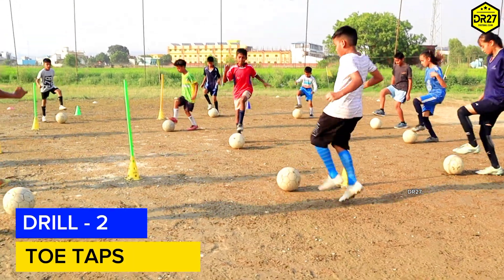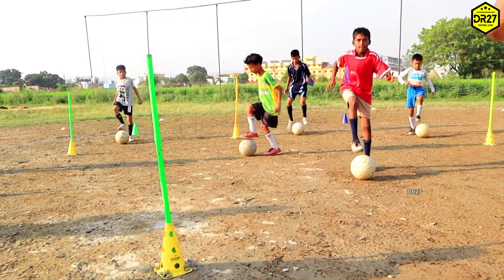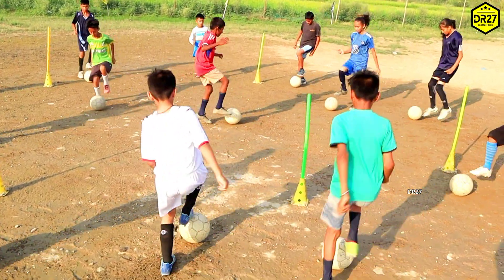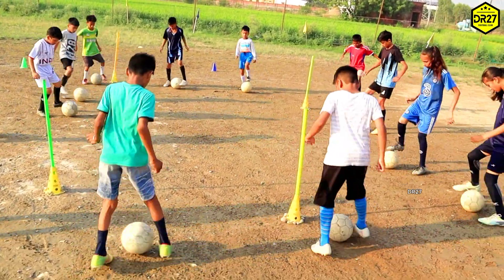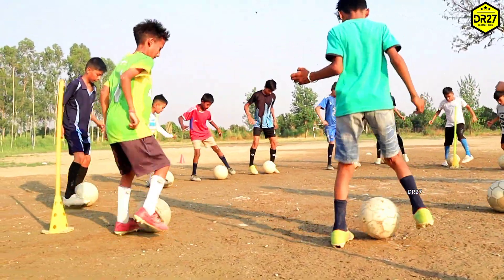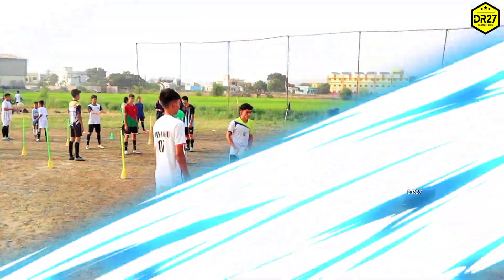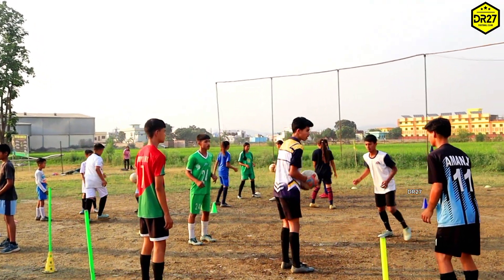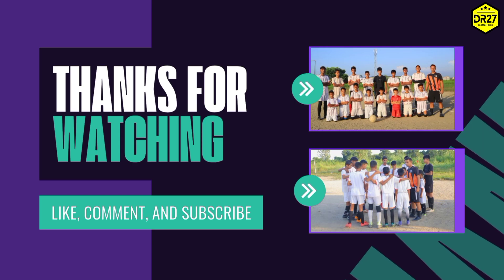Warm-up Exercise with Ball || Pre Match workout || Best New Ball Drill